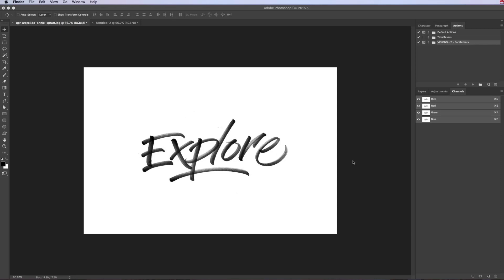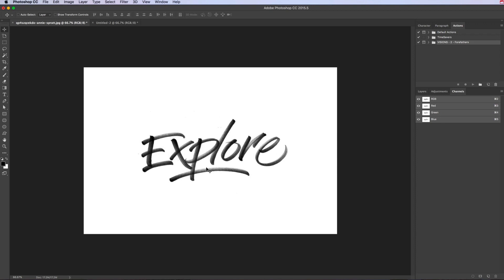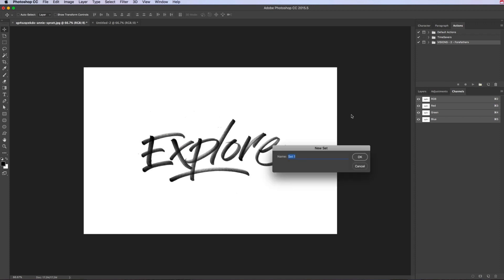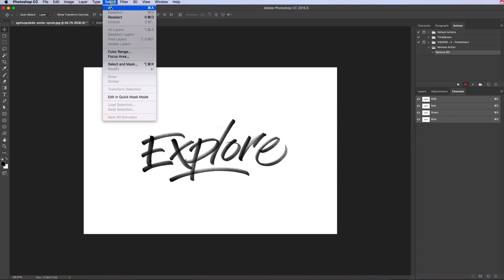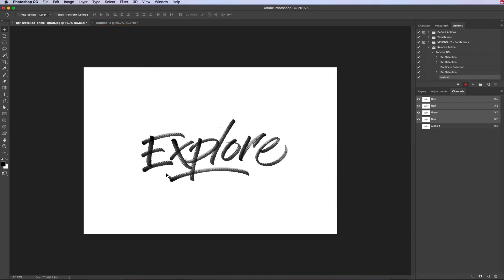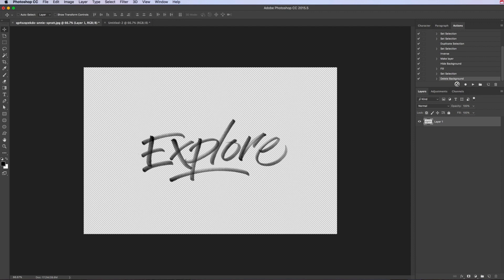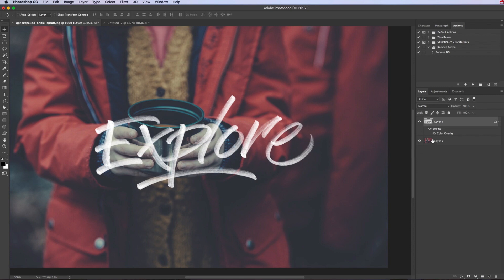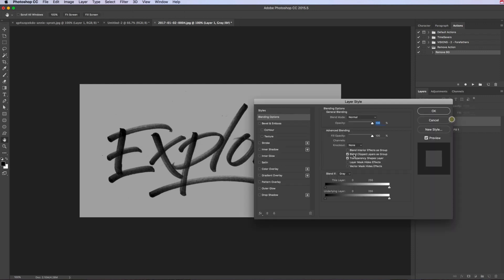How to REMOVE the BACKGROUND from LETTERING - Photoshop Tutorial